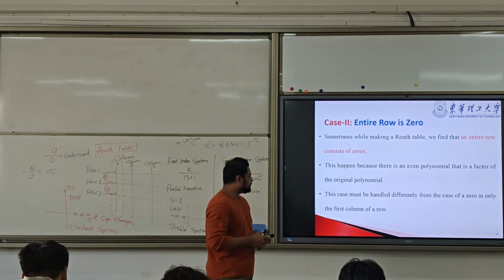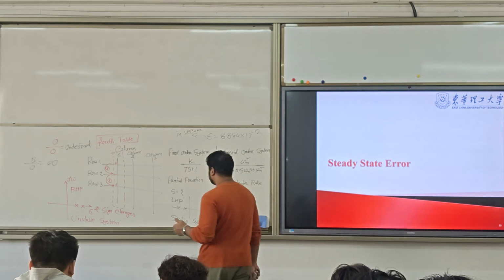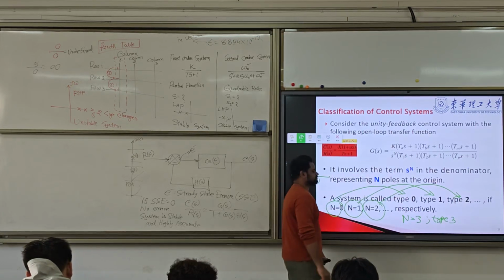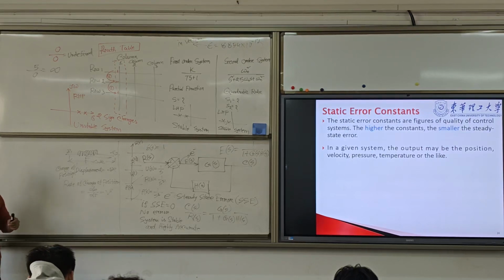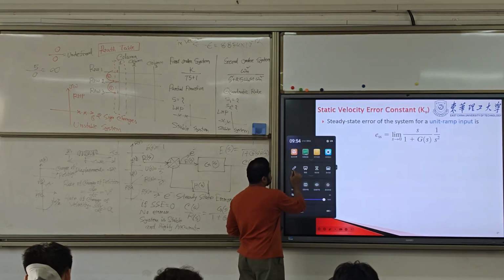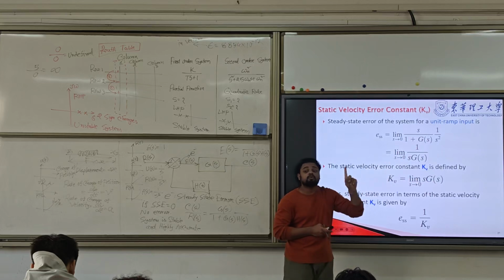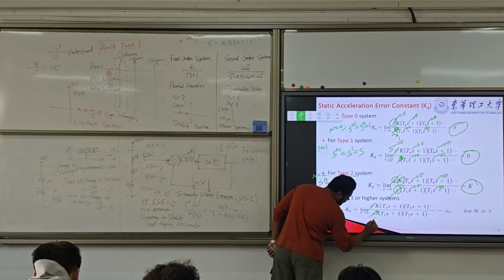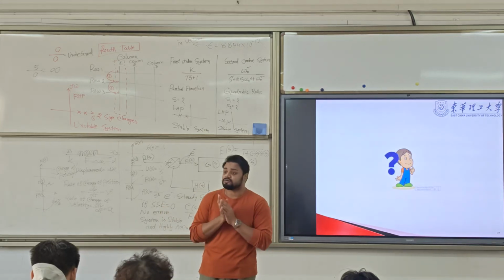Lecture #10: Routh-Hurwitz Stability & Steady State Error | Fundamentals of Control Eng. (Part 2)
This lecture was delivered at East China University of Technology, Nanchang, China, during the Winter 2025 semester (September 2025) as part of the Fundamentals of Control Engineering course.

In this lecture, we study the Routh-Hurwitz Stability Criterion and Steady State Error analysis, two fundamental concepts in control engineering used to determine system stability and evaluate system accuracy under different input signals. The lecture explains stability analysis of higher-order systems, construction of Routh arrays, special cases in Routh tables, and the evaluation of static error constants for different system types.

📘 Topics Covered:

Stability of Higher Order Systems
Stable and unstable systems
Pole locations and system stability
Introduction to Routh-Hurwitz Stability Criterion
Determining stability without solving characteristic equations
Relationship between sign changes and right-half plane poles
Generating the Routh Table
Construction of the first two rows
Calculation of remaining rows
Interpretation of Routh arrays
Routh Stability Conditions
Conditions for system stability
Determining the number of poles in the right-half plane
Solved Examples on Routh Arrays
Stability determination of higher-order systems
Analysis of characteristic equations
Special Cases in Routh-Hurwitz Criterion:
Case-I: Zero in the first column
Use of epsilon (ε) method
Case-II: Entire row of zeros
Auxiliary equation method
Handling even polynomial factors
Introduction to Steady State Error
Transient vs steady-state performance
Dependence of steady-state error on system type
Classification of Control Systems:
Type-0 systems
Type-1 systems
Type-2 systems
Effect of system type on accuracy and stability
Steady State Error Analysis:
Final Value Theorem
Error transfer function
Static error constants
Static Position Error Constant (Kp)
Static Velocity Error Constant (Kv)
Static Acceleration Error Constant (Ka)
Steady-state errors for:
Step input
Ramp input
Parabolic input
Solved examples on static error constants and steady-state error calculations

🎯 What You Will Learn:

By the end of this lecture, you will:

Understand the concept of stability in control systems
Apply the Routh-Hurwitz criterion to determine system stability
Construct and interpret Routh arrays
Handle special cases in Routh stability analysis
Understand steady-state error and system accuracy
Classify control systems based on system type
Calculate static error constants (Kp, Kv, Ka)
Evaluate steady-state errors for standard test inputs
Apply Final Value Theorem in control system analysis

Students interested in automation, robotics, and dynamic system analysis

🔗 Course:

Fundamentals of Control Engineering
📍 East China University of Technology, Nanchang, China
👨‍🏫 Lecturer: Md Rayhan Tanvir